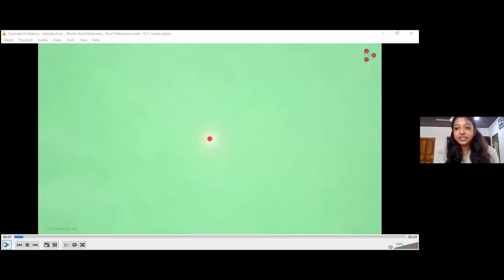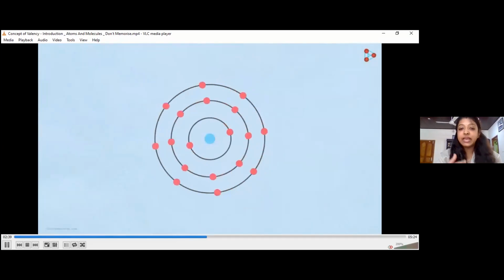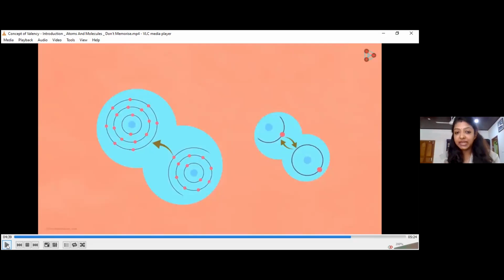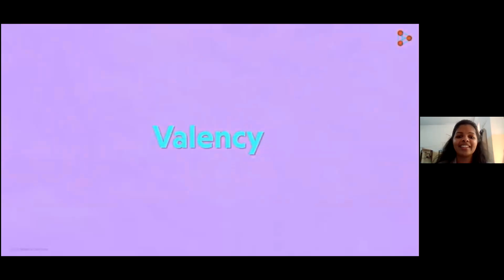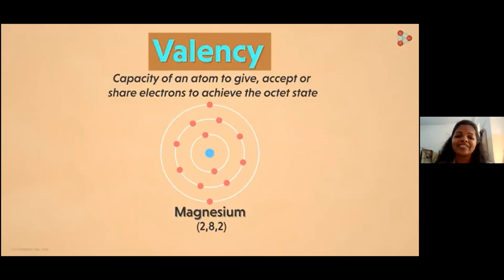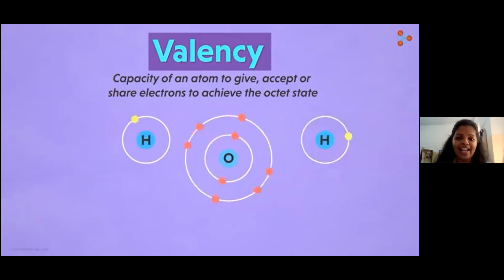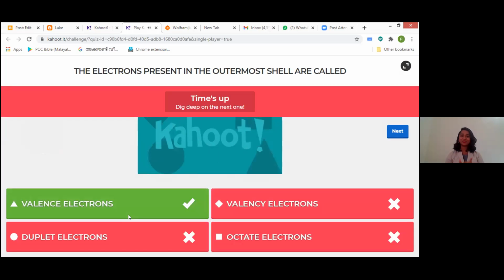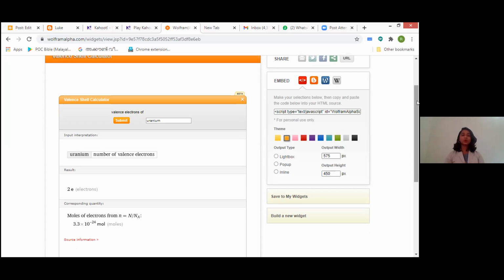Valency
Faslana.E. K
Reshma Lukose
Riya Johnson